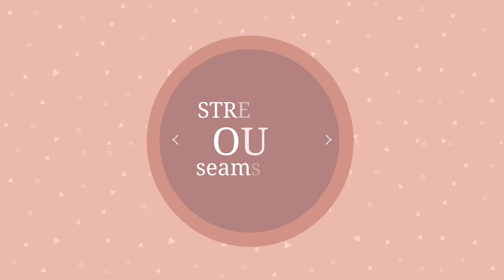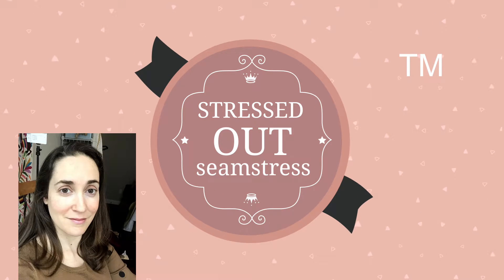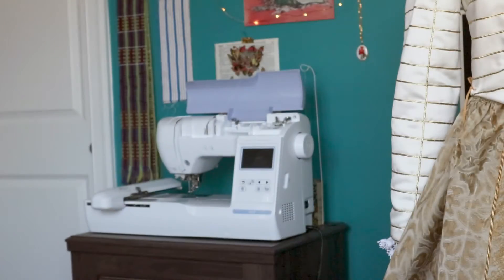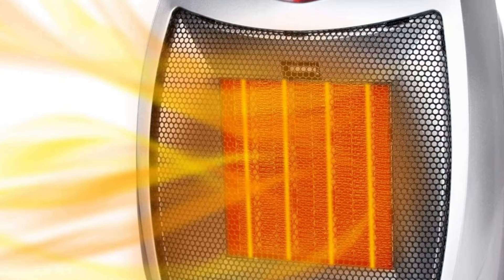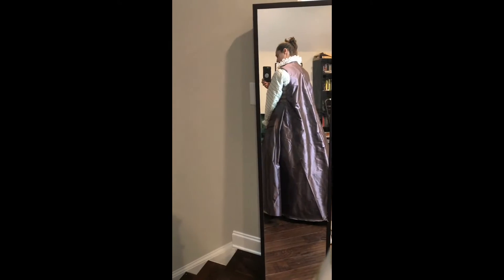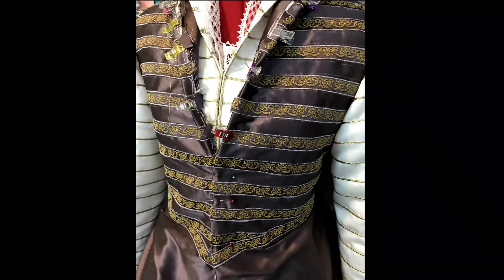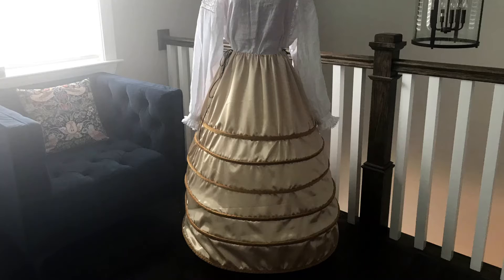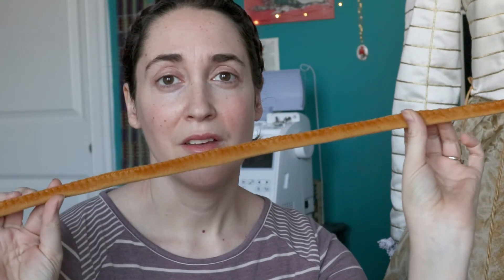1580's Renaissance Gown Project I Final Stretch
Progress updates on my Late Renaissance Florentine Gown project.

The final stretch on my 1580's renaissance gown. Hopefully. The finished ensemble is nearly due for ircc10 (Italian Renaissance Costume Challenge 10 by Realm of Venus) and I'm a bit stressed! No pressure or anything. My 1580's Florentine costume is extra, and therefore requires all the extra time! Join me as I explain where I'm at and what I need to finish in theprojectthatneverends . This week I discuss the chopines, farthingale, and half-fitted gown I have been working on. Italian renaissance, represent! Florentine Fashion, yes!